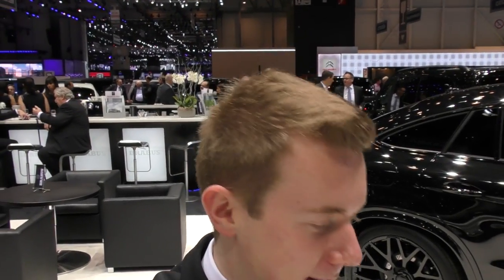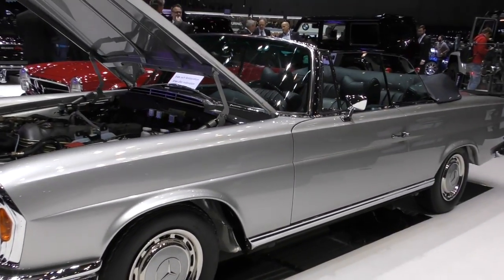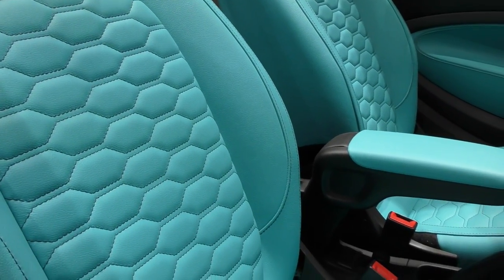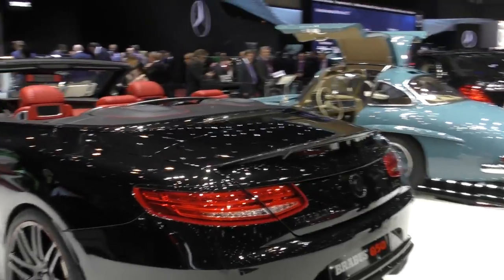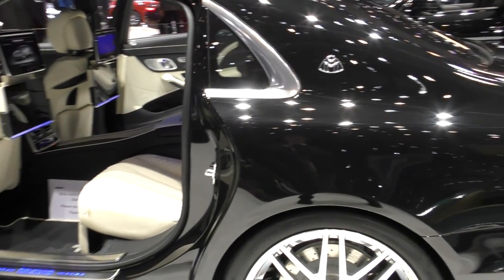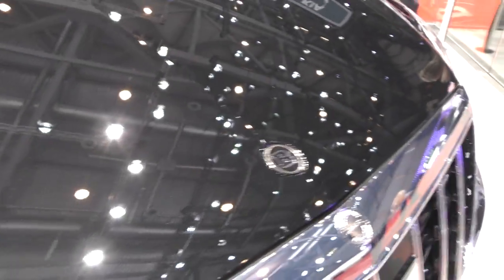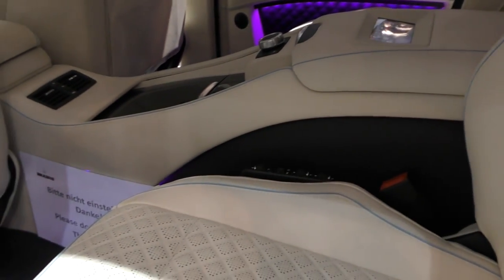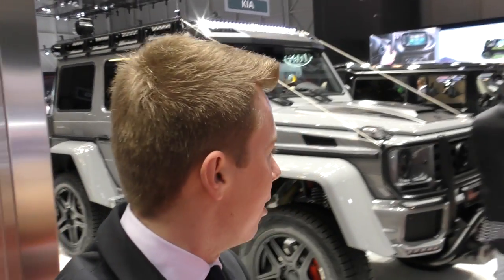BRABUS 2017 Geneva Motor Show Stand Tour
Walking all around the Brabus stand and commenting all the Brabus cars at the Geneva's international motor show 2017.

Thank's for watching, Alex